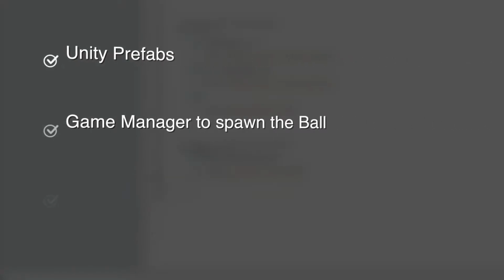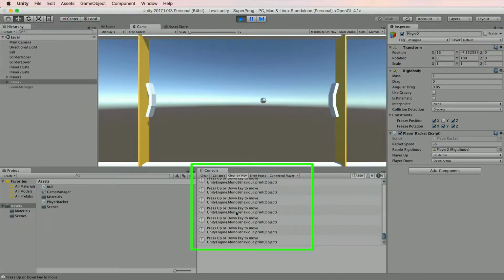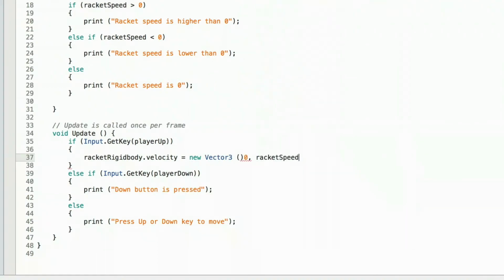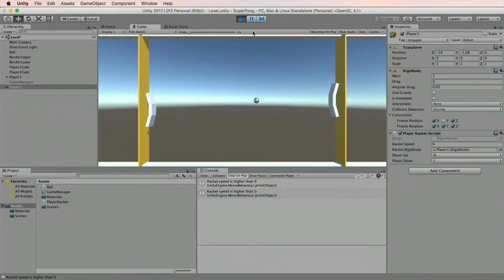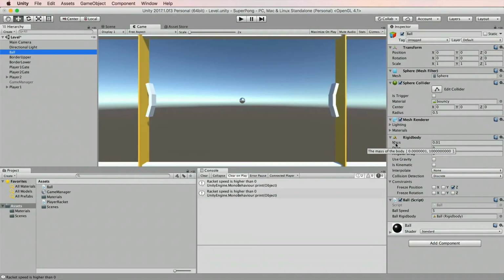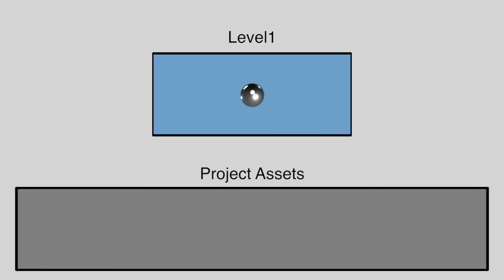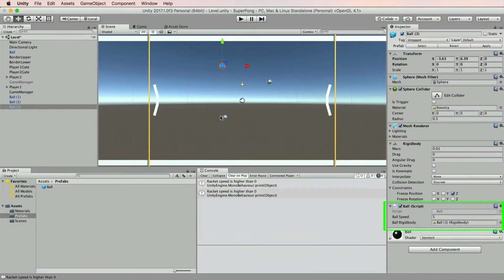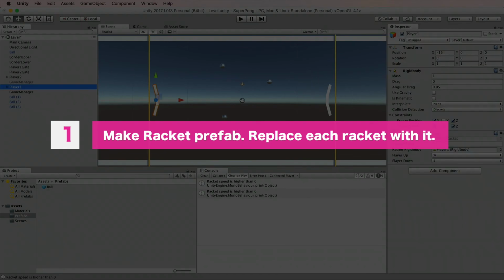8A How to make Pong video Game in Unity and C# - Working with Prefabs // Allaxes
get the full interactive course now! This video is part of a FREE fully interactive game development course
Create a free account, and then you can enrol in the course by yourself.

This course is suitable for complete beginners!
In this video you will:
● Learn what is Unity prefabs
● Learn how to create, edit and revert Unity prefabs
● Create a simple Game Manager script to oversee the game flow